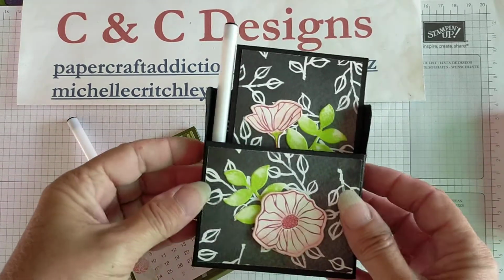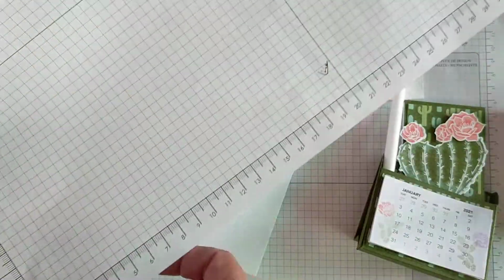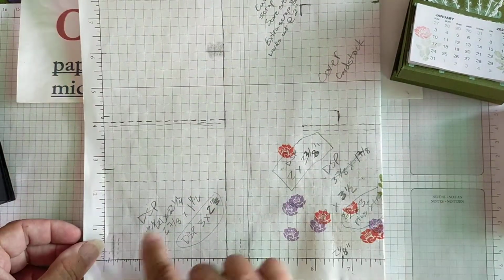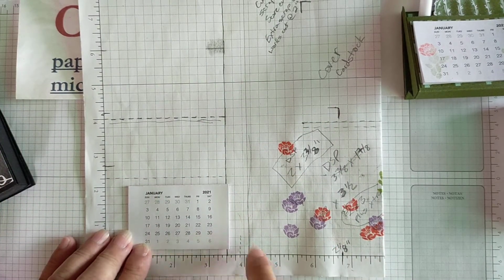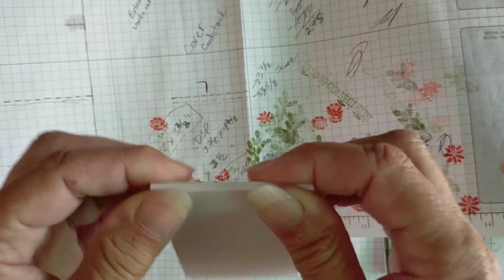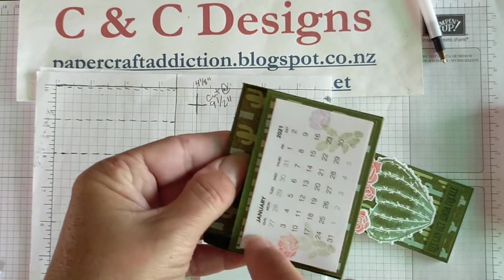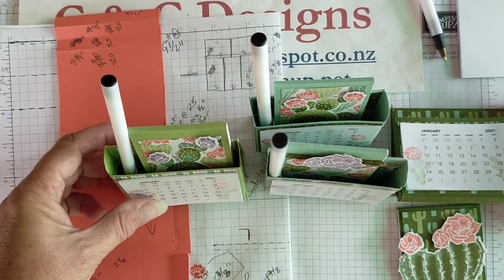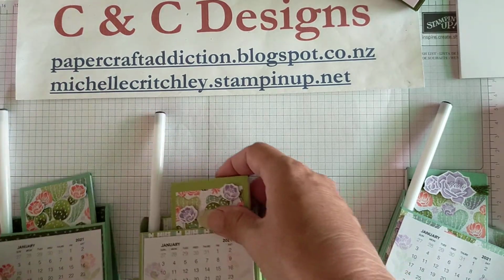Planning process for papercraft projects using grid paper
Here's a 'behind the scenes' look at how I designed a notebook and pen holder. I love to use grid paper to help me size the elements of cards and other papercraft projects I design with products from Stampin' Up!

If you'd like to make the pen and paper holder I show in this video you can find the full instructions

Products:
• Grid Paper -- Product #130148
• Flowering Cactus Product Medley -- Product #154559​
• Basic White A4 Cardstock -- Product #159228​
• Mossy Meadow A4 Cardstock -- Product #133683​
• Pear Pizzazz A4 Cardstock -- Product #131290​
• Tuxedo Black Memento Ink Pad-- Product #132708​
• Mossy Meadow Classic Stampin' Pad -- Product #147111​
• Calypso Coral Classic Stampin' Pad -- Product #147101​
• Mint Macaron Classic Stampin' Pad -- Product #147106​
• Tombow Multipurpose Liquid Glue – Product #110755​
• Tear & Tape Adhesive – Product #138995​
• Stampin’ Dimensionals – Product #104430​
• Paper Snips – Product #103579​
• Bone Folder – Product #102300​
• Paper Trimmer – Product #152392​
• Stampin’ Cut & Emboss Machine – Product #149653​
• Mini Calendar
• Ink Pen